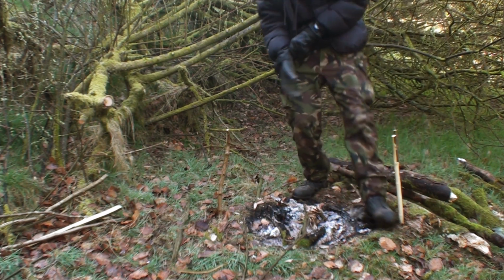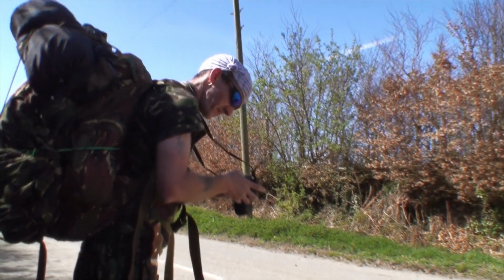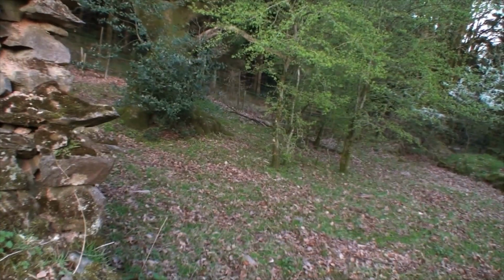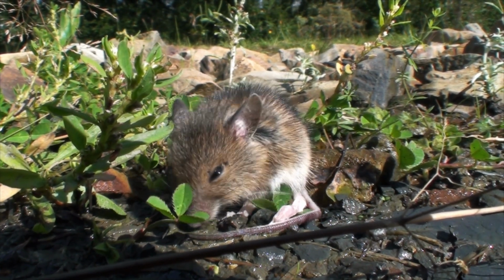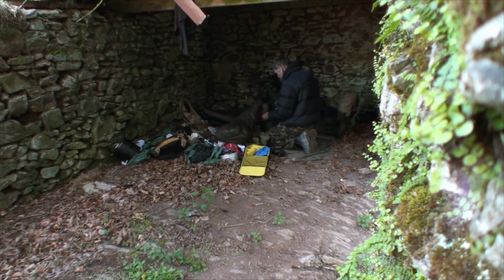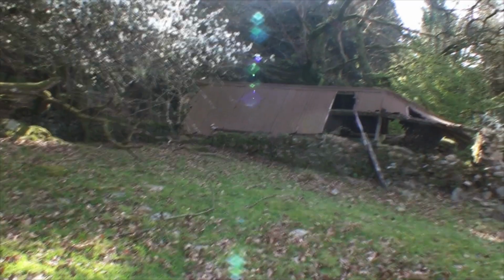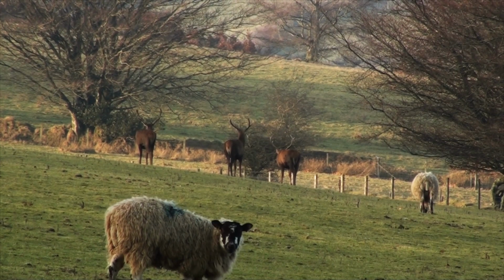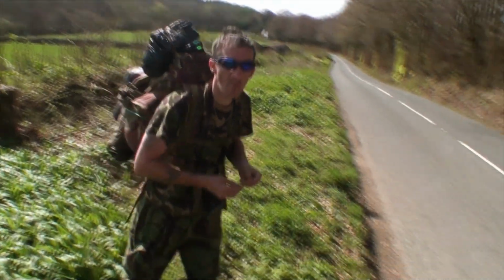30 Mile Stealth Camp and Survival Trek In 10 Days Across the Quantocks and Exmoor Part 3.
Hello and Welcome to Part 3 of our epic stealth camping adventure over the Quantocks and across Exmoor, an area of outstanding natural beauty in the South of England. We will be covering nearly 30 miles in 10 days. Our goal is simply to drop out, get off grid and back in to nature traveling by day and stealth camping at night with the hope of not being discovered.